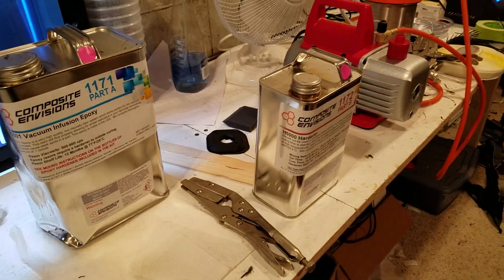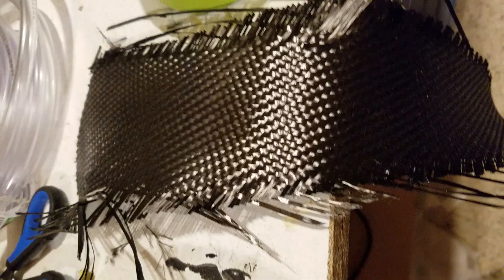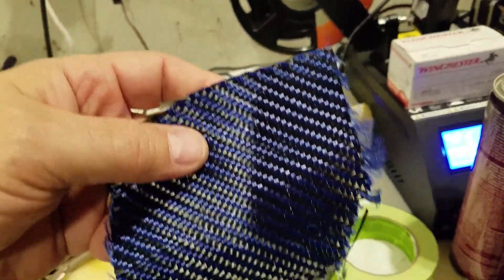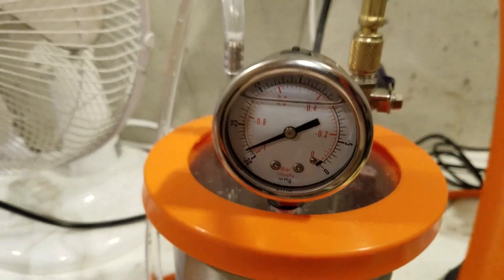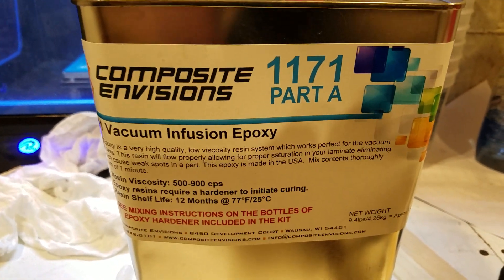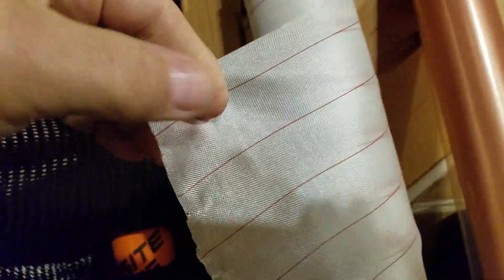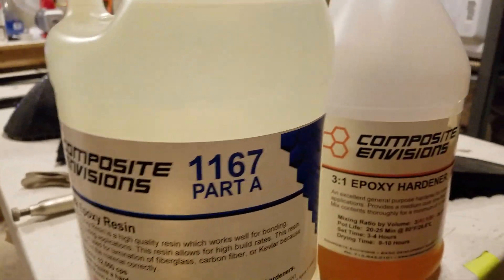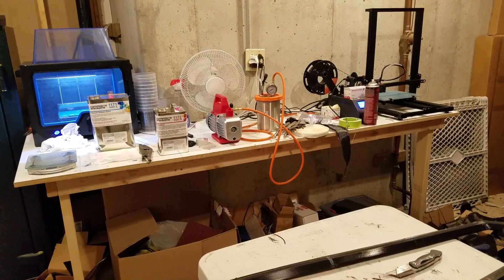Skinning 3D printed body parts (encapsulation) supplies and tools - Part 2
I describe the tools and supplies I use for the skinning/encapsulation process.